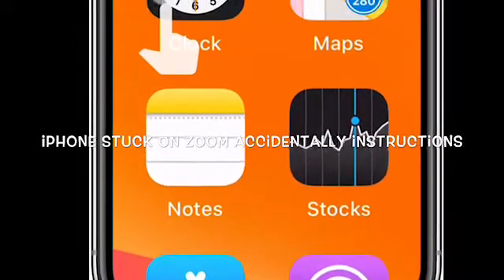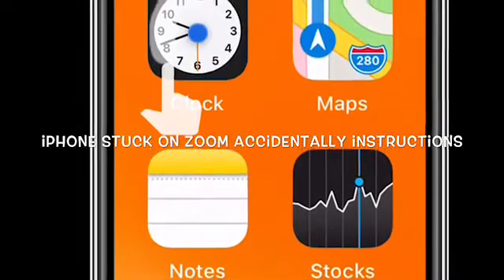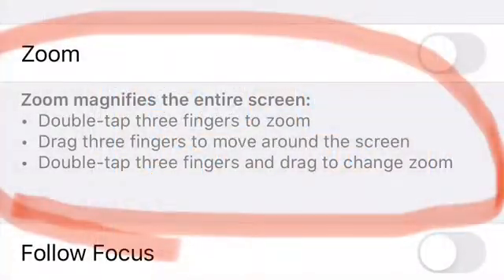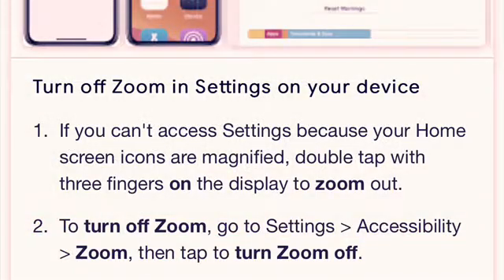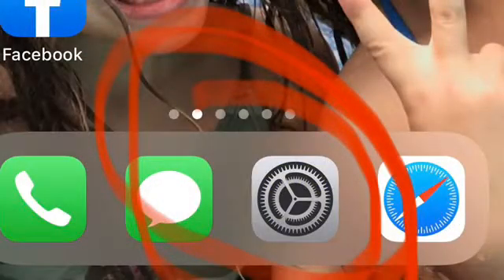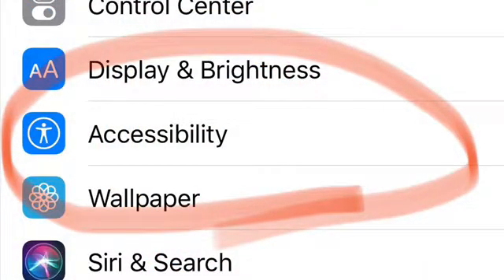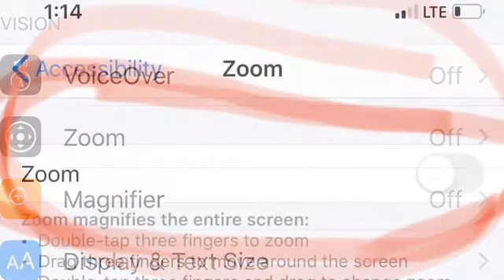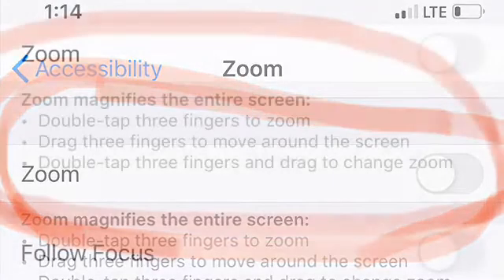iPhone stuck on zoom accidentally instructions